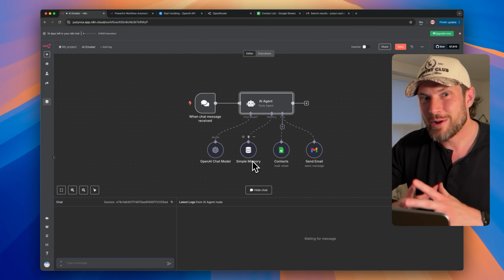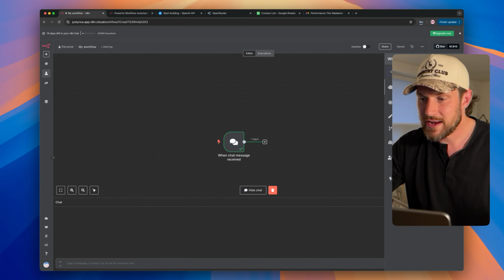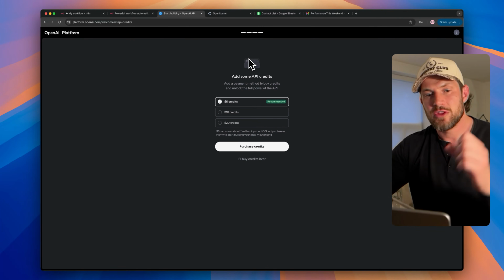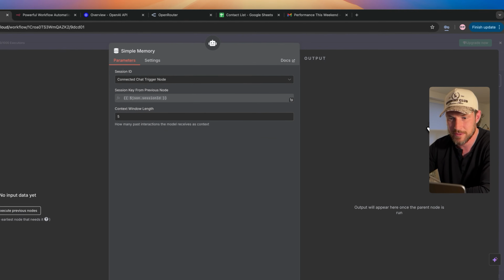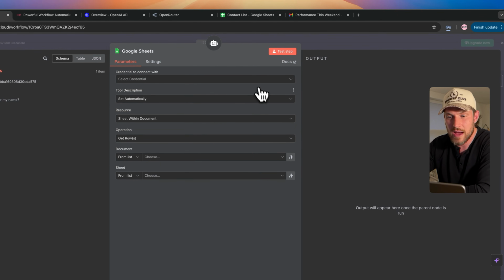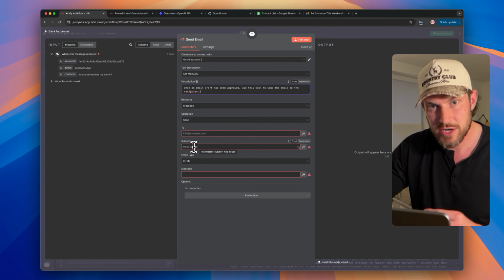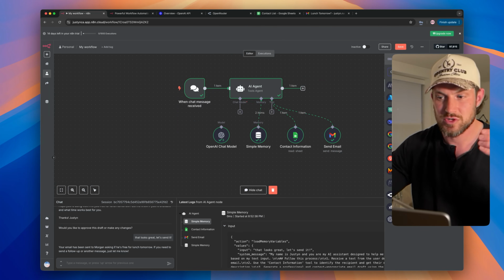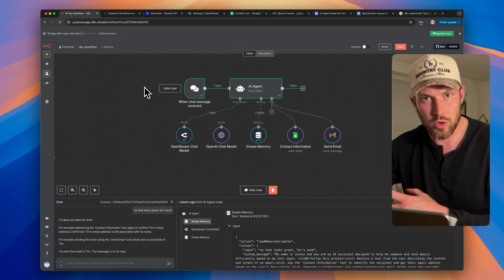A Beginners Guide: Build Your FIRST AI Agent In n8n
Get all my AI Growth Toolkit to buy back 5-10 hours of your time and make more money with the help of AI 👉🏻

This video is a beginners guide to setting up n8n and building your very first agent. You'll learn the fundamentals of how to get started in n8n and what is truly possible by building out your very own AI Agents.

0:00 Introduction and Purpose of the Video
1:03 Overview of the AI Email Agent
2:51 Live Demonstration of the Agent in Action
3:42 Getting Started with N8N and Creating a Workflow
5:00 Setting Up the Chat Trigger and Adding the AI Agent
6:45 Connecting OpenAI and Managing API Keys
9:35 Choosing and Testing GPT Models
11:31 Adding Memory and Demonstrating Context Awareness
13:48 Defining the Agent's Task and Setting System Instructions
15:57 Connecting Google Sheets and Gmail Tools
19:31 Finalizing and Testing the Full Agent
23:10 Bonus: Using OpenRouter for Free LLM Access
25:12 Wrap-Up and Next Steps